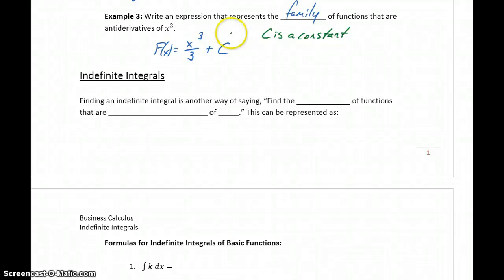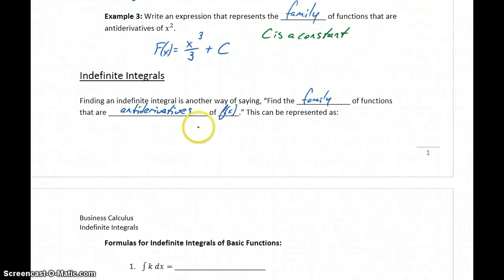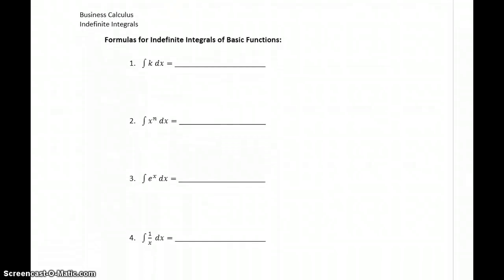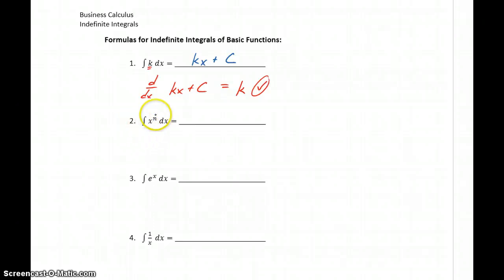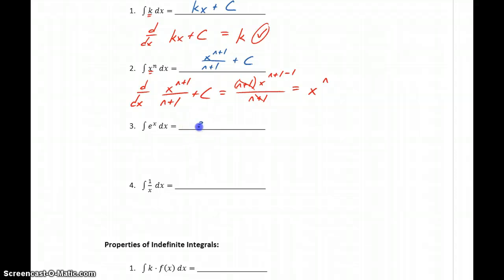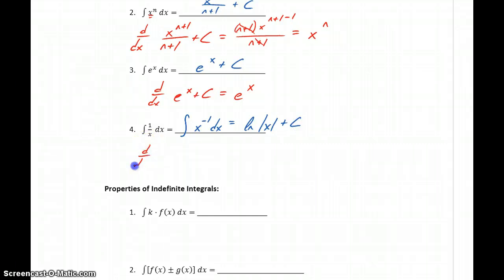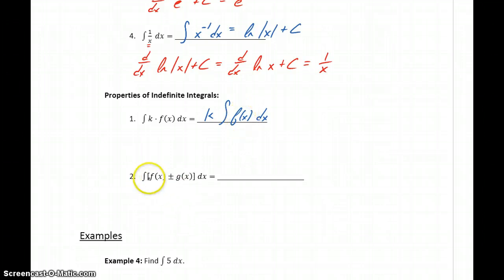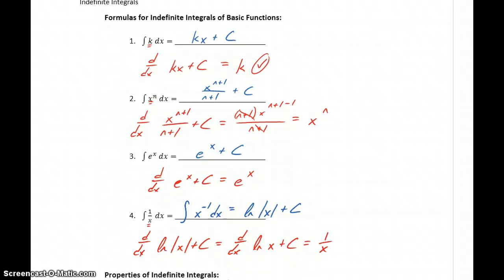Busi Calc Indefinite Integrals - Indefinite Integrals